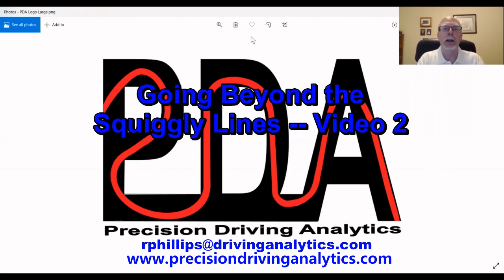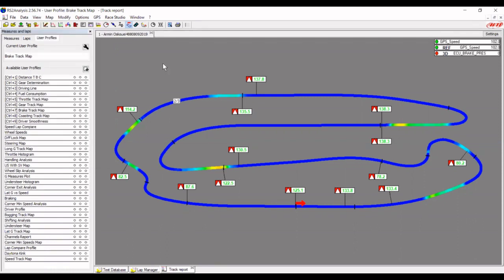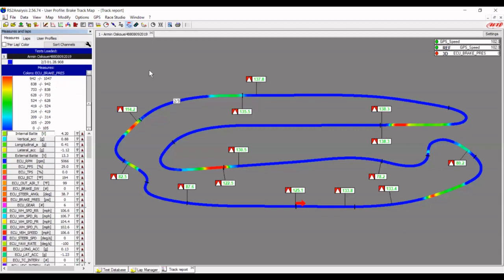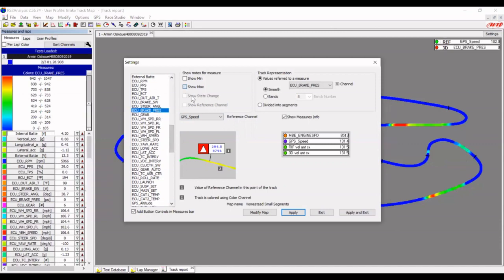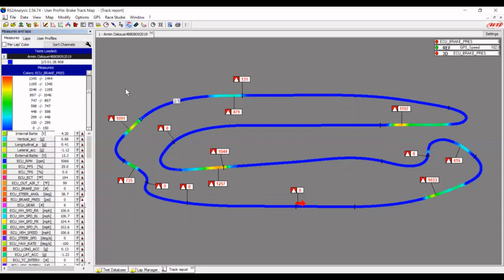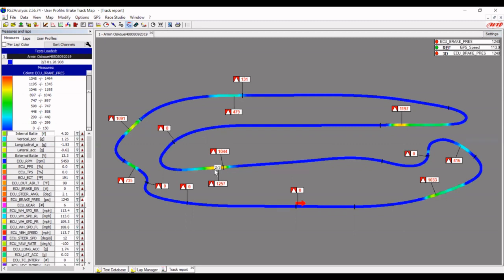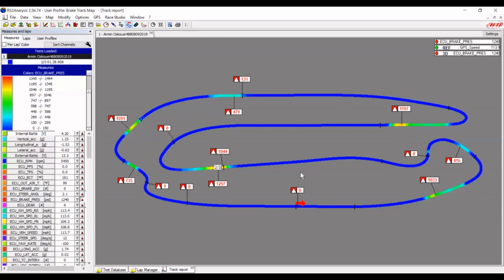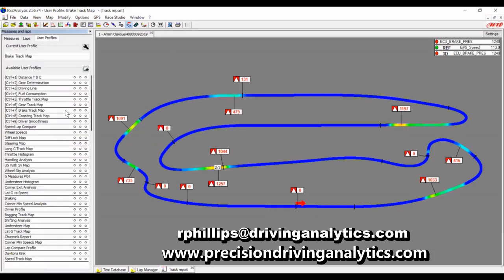Going Beyond the Squiggly lines Video 2 Brake Track Map 0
Using a heat track map to analyze braking.  AIM RS2 Analysis is being used.